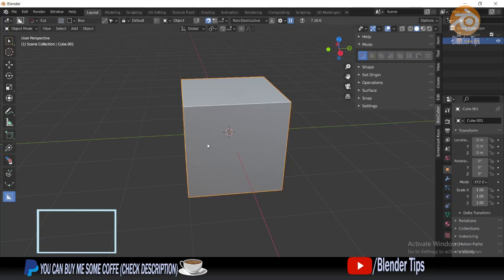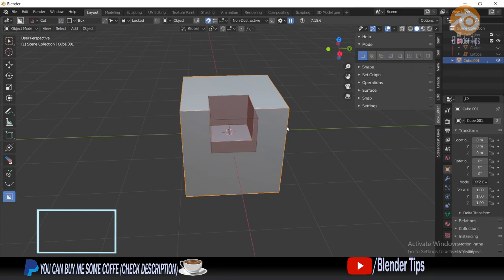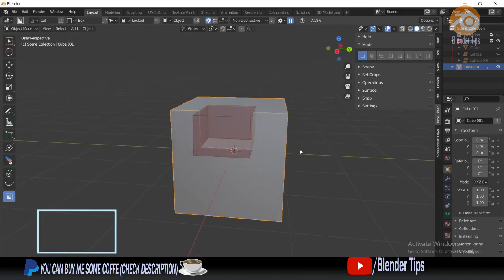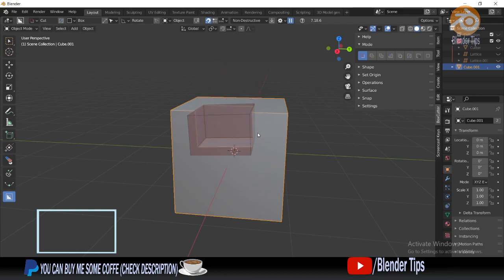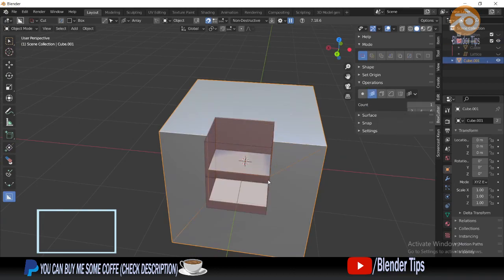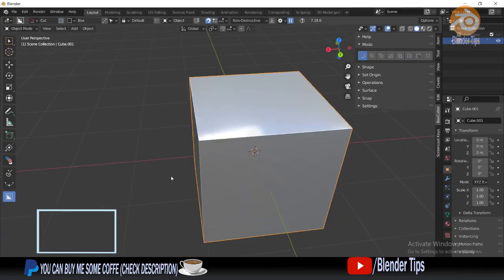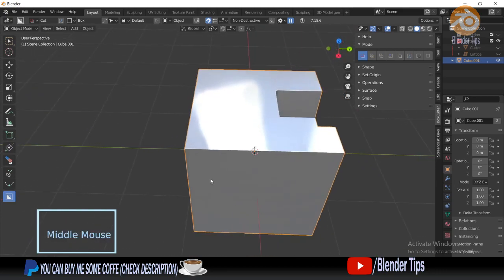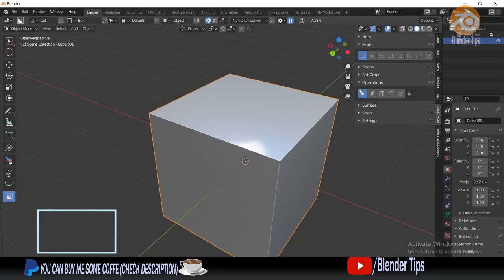Boxcutter Speed up Blender workflow using Boxcutter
Hello Guys Hope you enjoy this Blender Tips and hope this tips can solve you problem when using Blender Software. All Tips i share is base in my Experiance when using Blender Software. Do you want more Tips?  fell free to Subs my Channel.

Best and Open Source Software.

Boxcutter